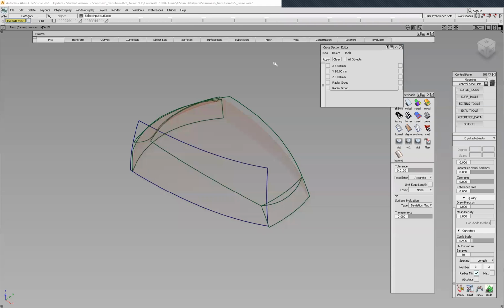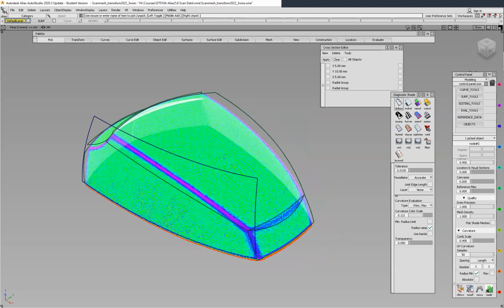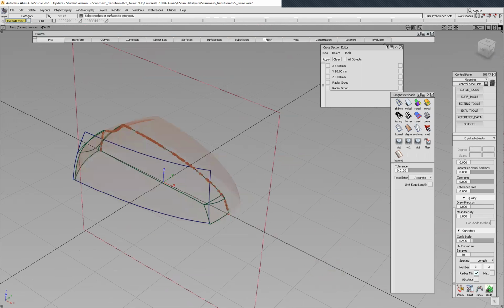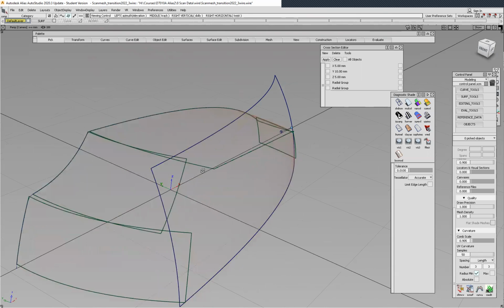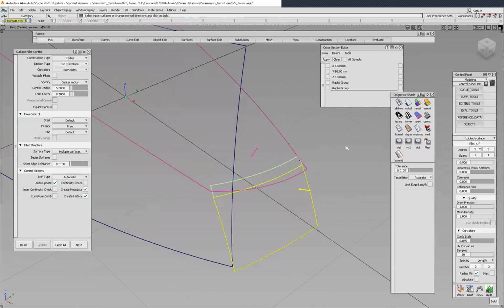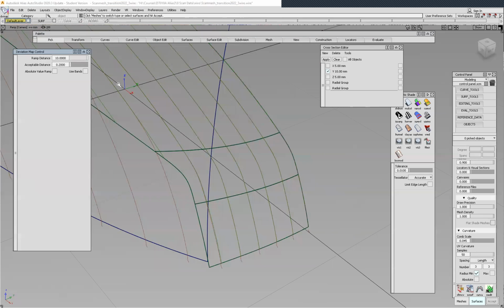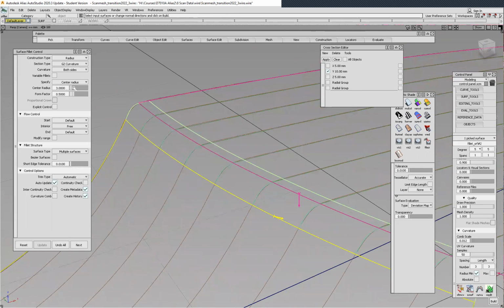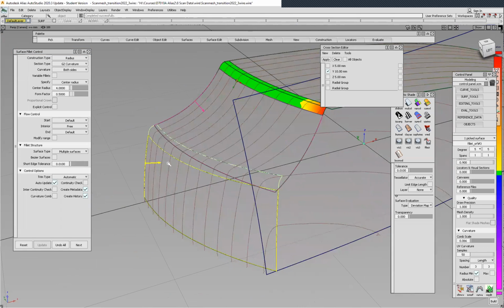ScanmeshDirect Modelling Pt6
We continue to work on the transition surfaces needed.